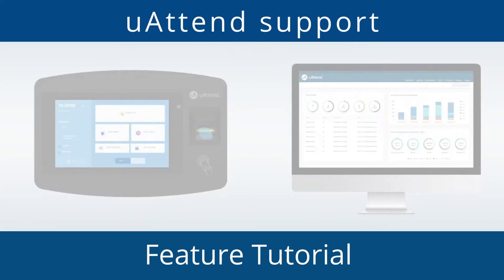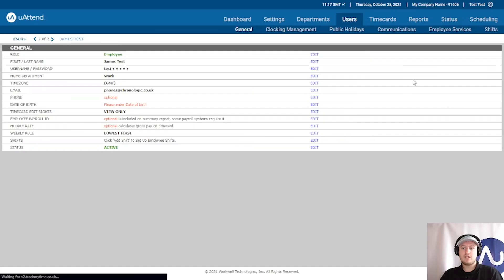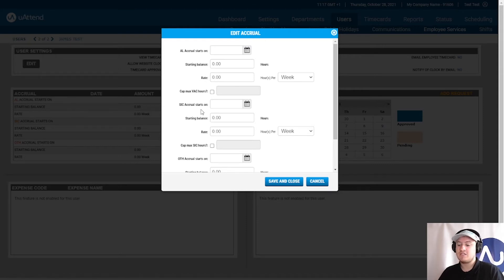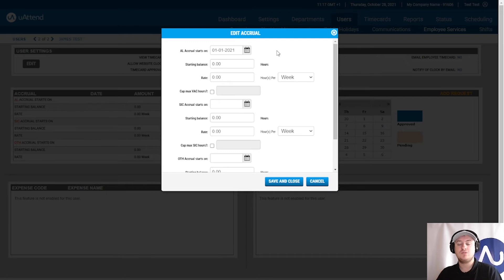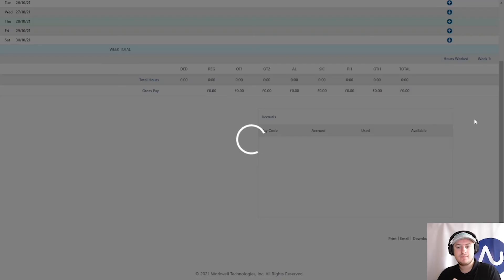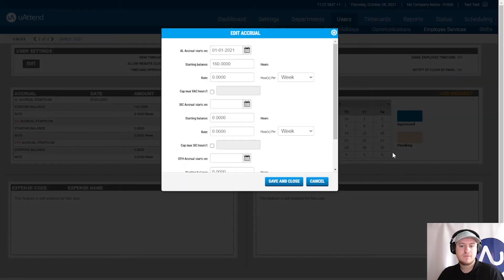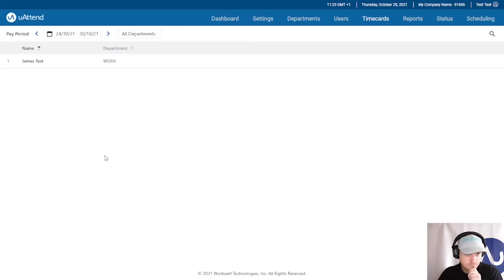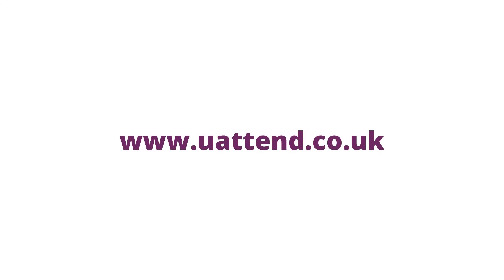Setting up Accruals and Balances | uAttend Support Tutorial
Find out about workforce accrual rates and balances in this uAttend Support Tutorial.

uAttend by Chronologic is a time and attendance system designed to help your business save time, money and workforce resources.​

uAttend is incredibly easy-to-use and includes:

Attendance tracking - via 6 different clocking methods​
Automated payroll data - including your overtime and pay rate calculations
Employee scheduling - easily plan shifts, roles, employee numbers and more
Reporting - know your labour costs, absence and holiday figures​
Holiday management - request and approve time-off through the system​
Data exports - payroll, reports, timesheets and rotas

Access to the software is available via monthly subscription and uAttend is 100% cloud-based, meaning there’s nothing to install or keep updated.